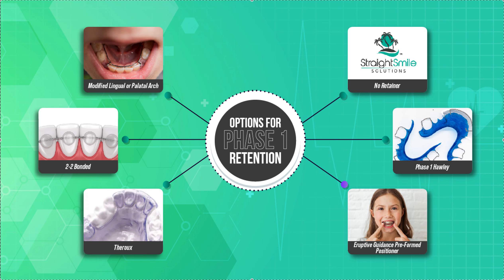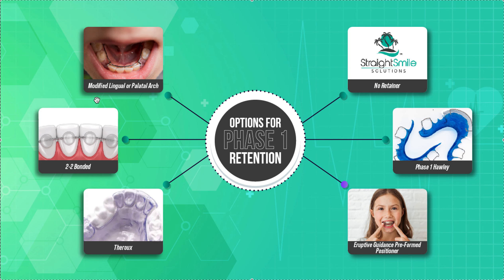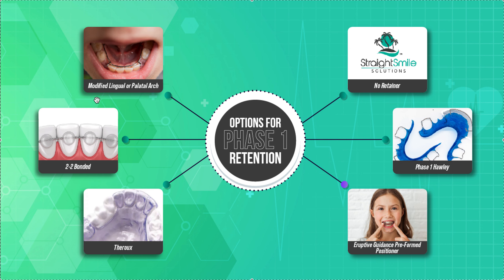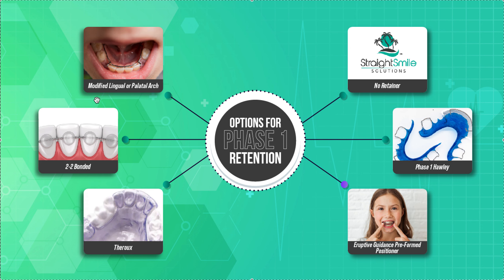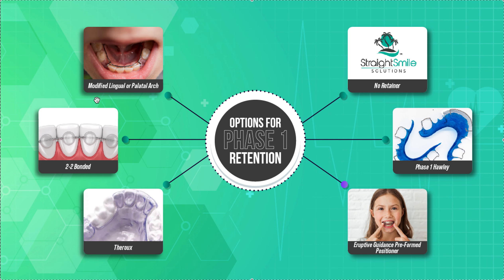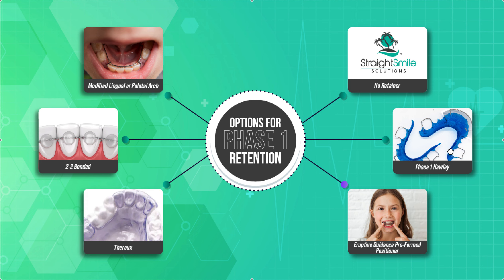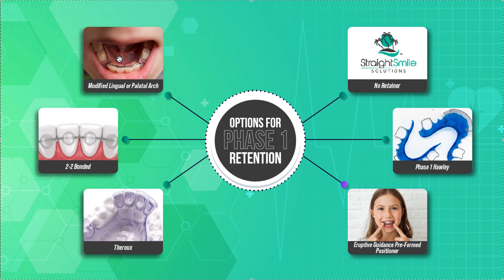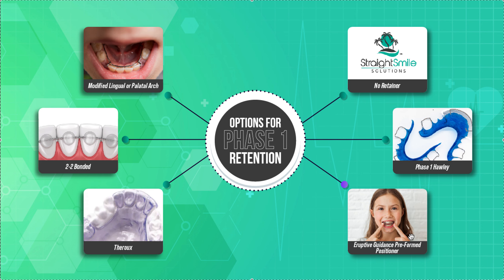Phase 1 Retention Retainer Options